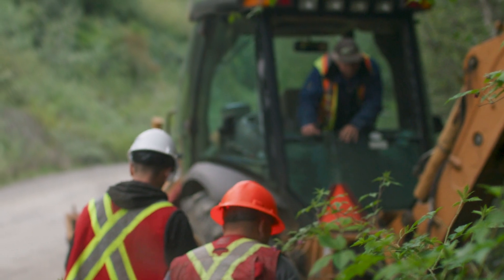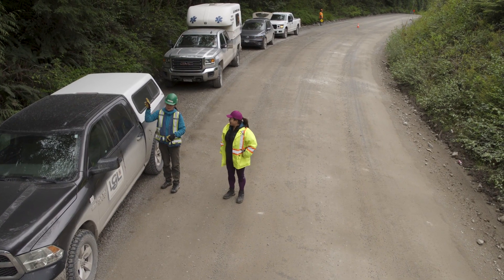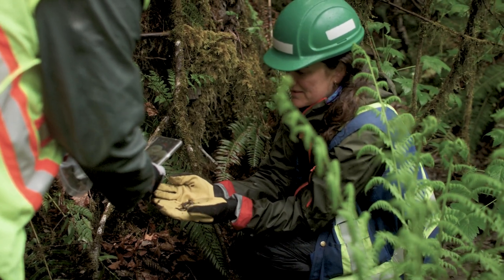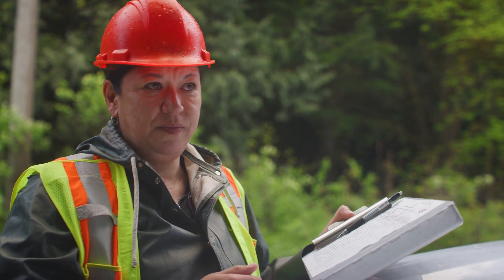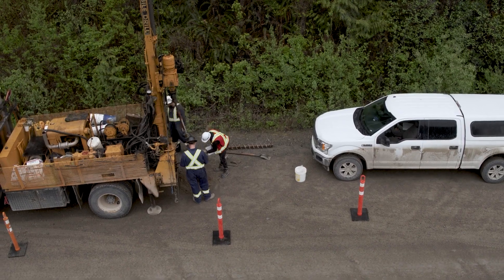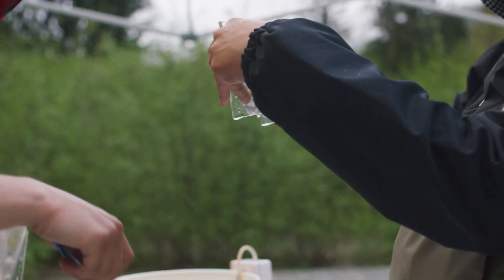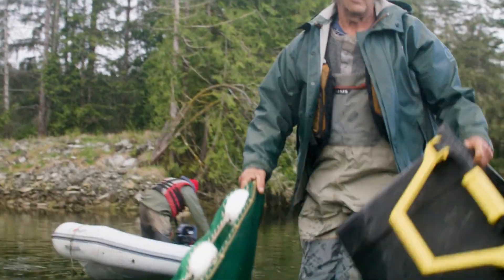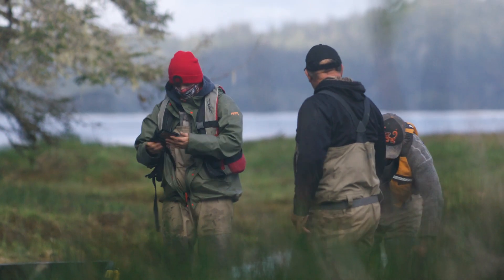2021 Bamfield Main Road Project and Huu-ay-aht First Nations Watershed Renewal Program Update